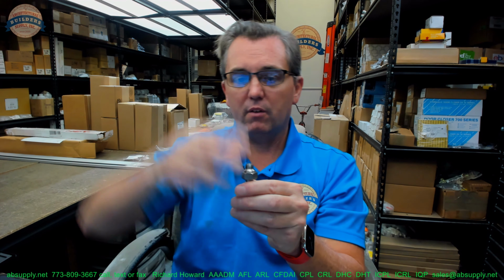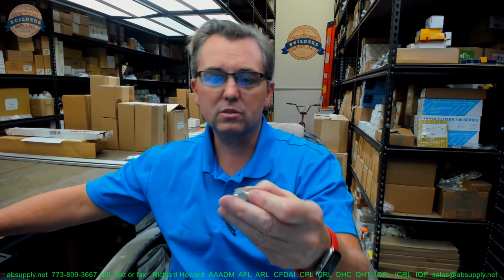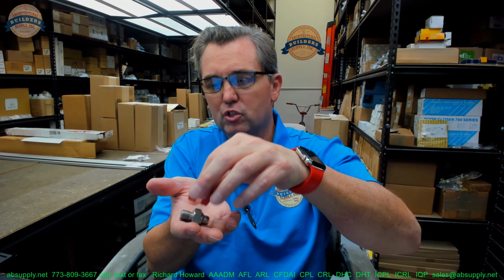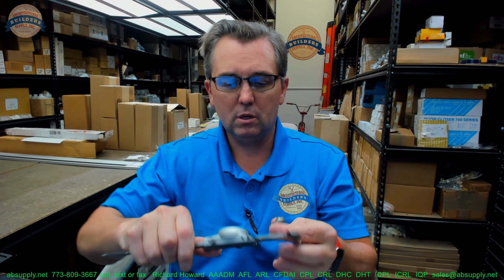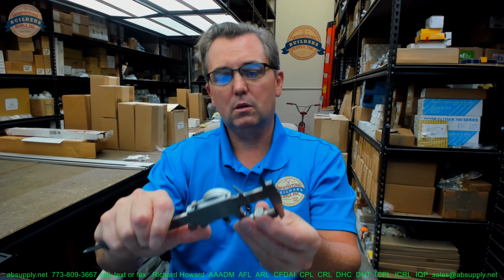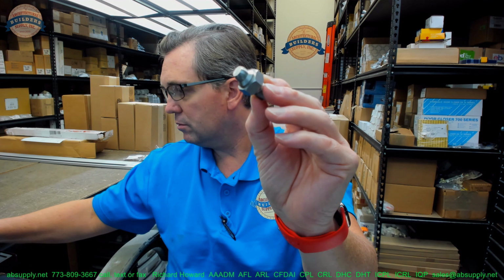Horton C5552 1 Bottom Pivot Pin